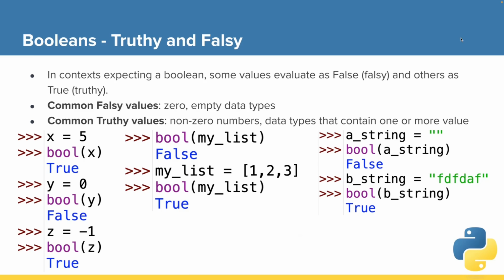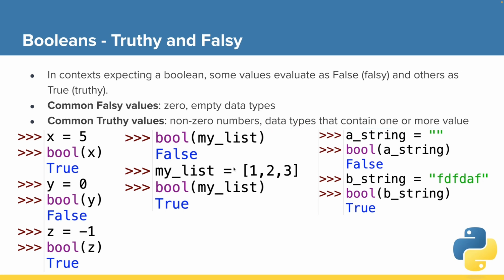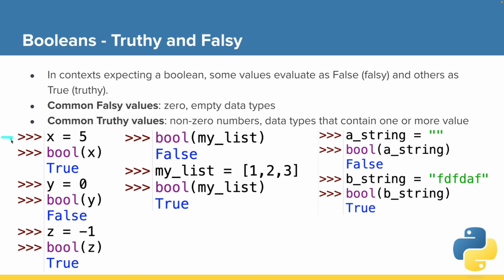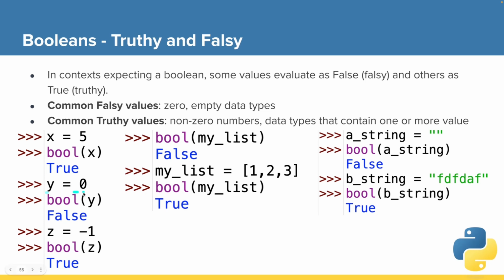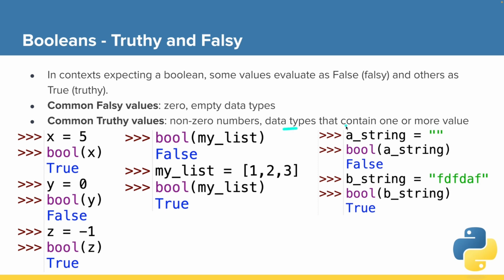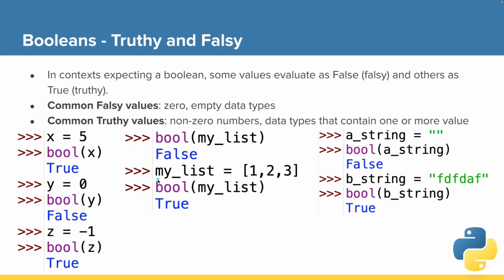8.3 Python Booleans - Truthy and Falsy